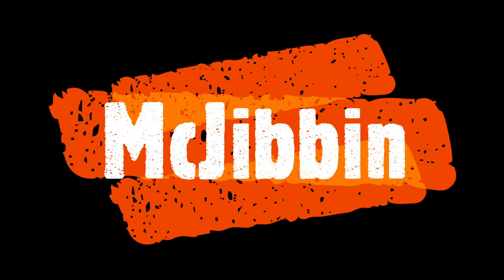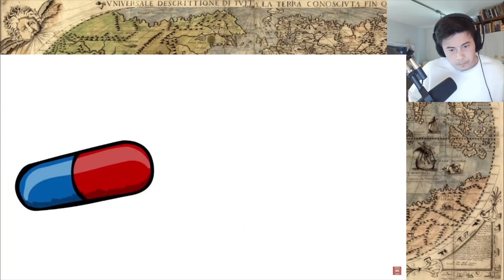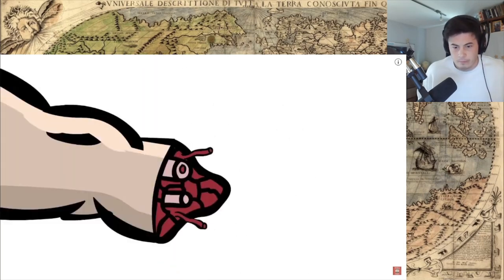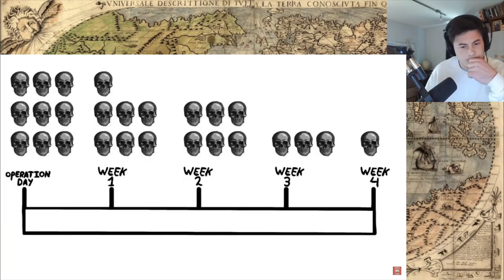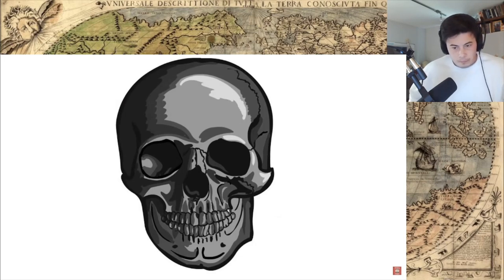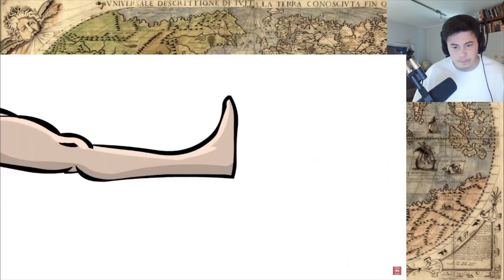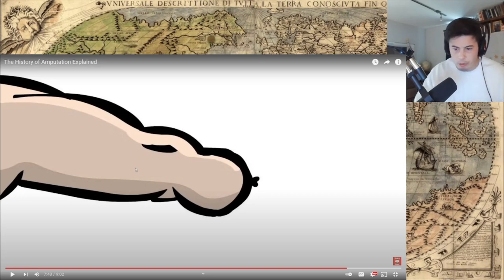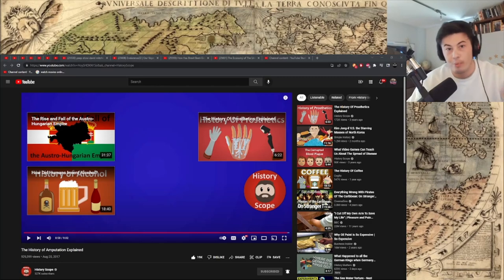Watching The History of Amputation Explained